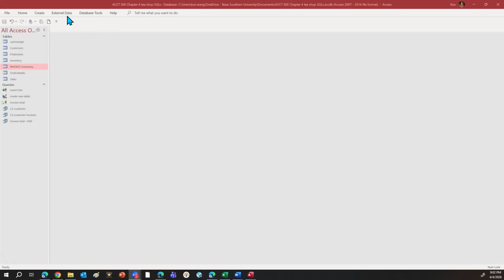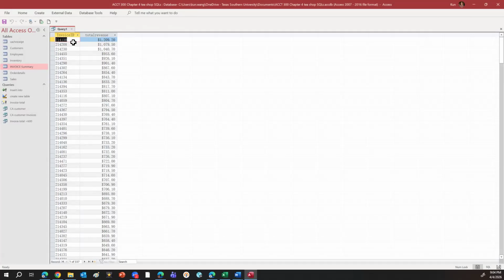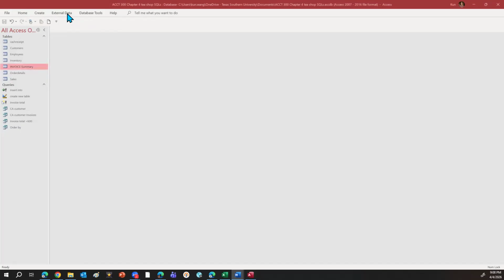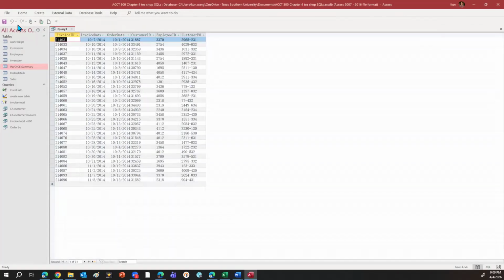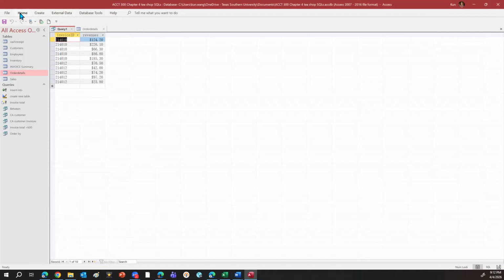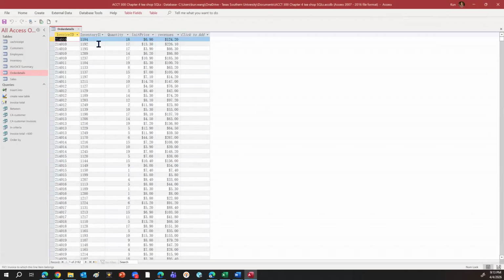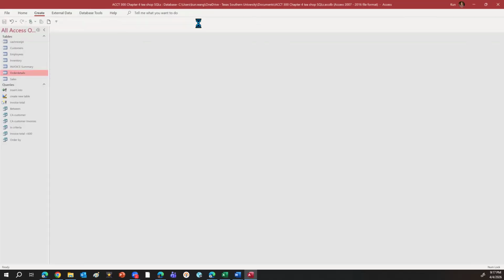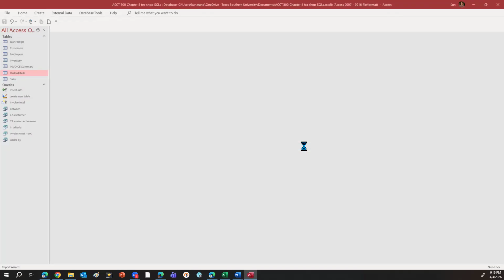ACCT 300 Access Bonus Steps 5-10